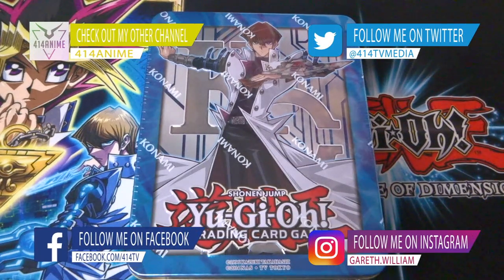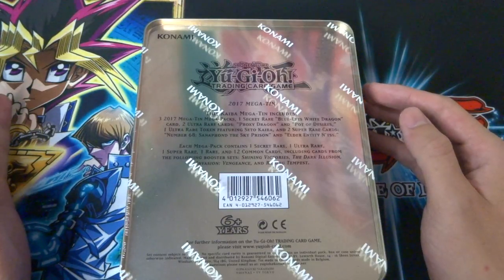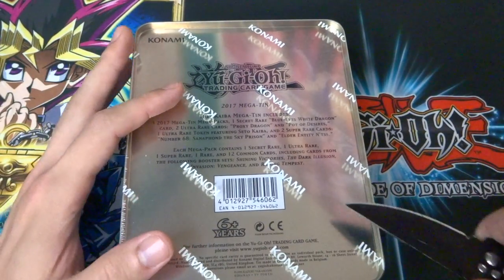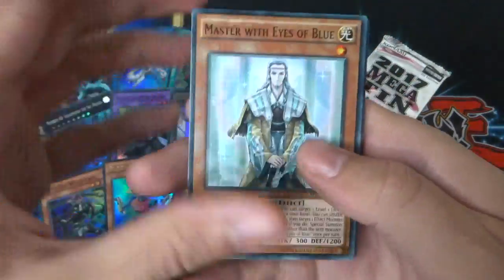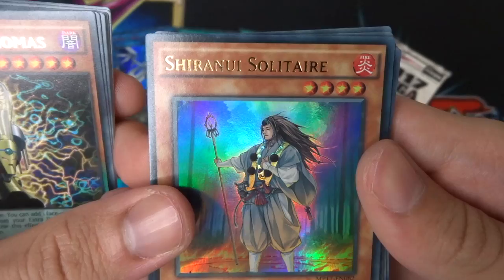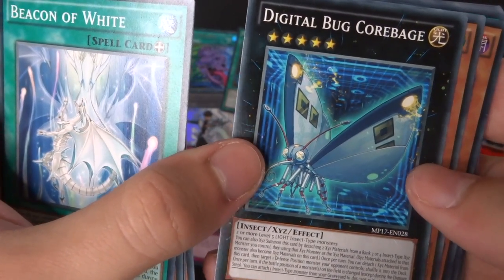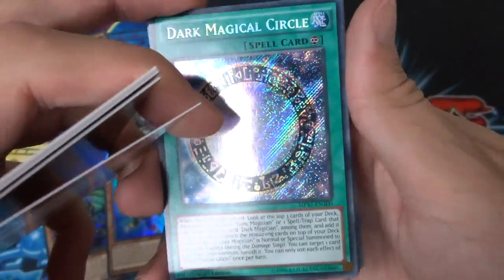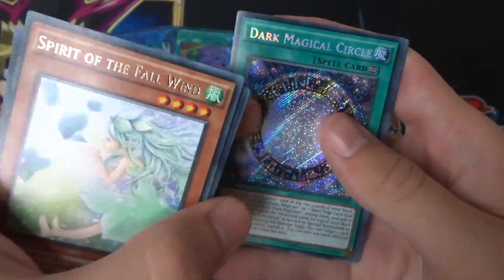YU-GI-OH! 2017 Seto Kaiba MEGA TIN Unboxing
About this video:
In today's video YU-GI-OH! 2017 Seto Kaiba MEGA TIN Unboxing

This video will cover the latest 2017 Seto Kaiba Mega Tin!

I hope you enjoyed today's video YU-GI-OH! 2017 Seto Kaiba MEGA TIN Unboxing